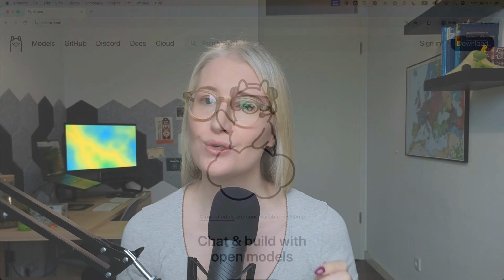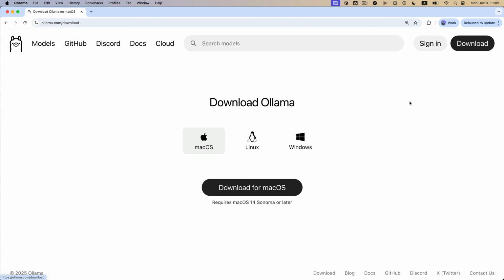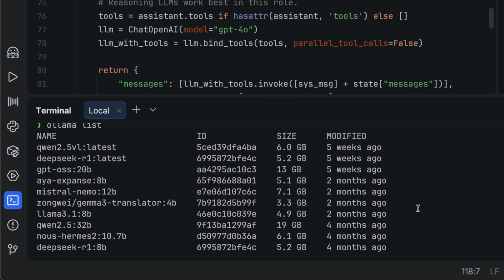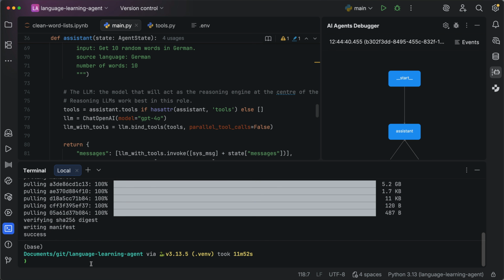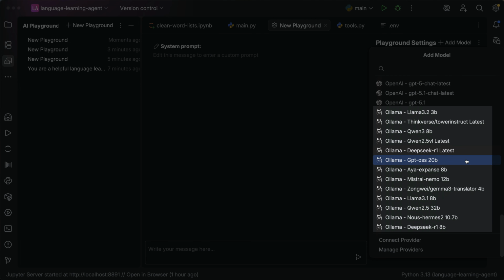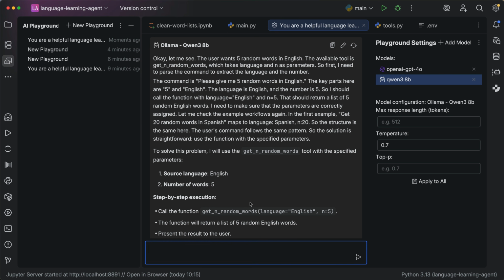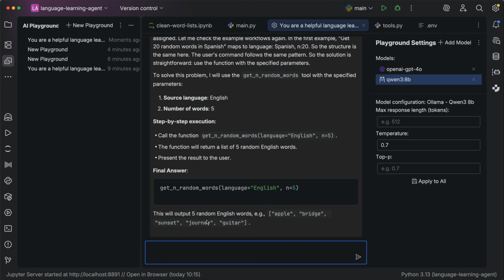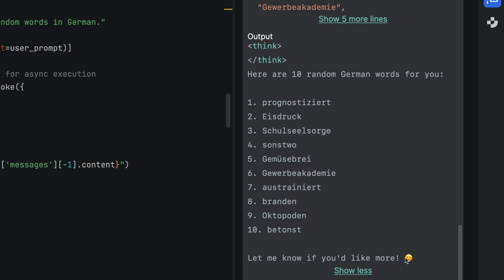How to Run a Local AI Agent with Ollama, Qwen 3, and LangGraph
Do you want to run your own AI agent locally without relying on external APIs?

In this step-by-step tutorial, you’ll learn how to build and run a local AI agent using Ollama, Qwen 3, and LangGraph in Python.

We walk through installing Ollama, pulling a local reasoning model, and integrating it into your existing LangGraph workflow.

You’ll also see how local models compare to hosted ones like GPT-4o, including performance, cost, and flexibility.

Along the way, we explore quantized open-source models and show how to switch your agent from a cloud-based setup to a fully local environment using ChatOllama.

If you're interested in open-source AI, local LLMs, or building more private and cost-effective agent systems, this is a practical guide to get you started.

Watch the full tutorial to learn how to build a ReAct agent end-to-end with MCP tooling

We cover:
- Installing Ollama
- Pulling and running Qwen 3 locally
- Understanding quantized open-source models
- Comparing local vs hosted models (Qwen 3 vs GPT-4o)
- Using ChatOllama with LangGraph
- Running a local AI agent in Python

Perfect for developers exploring local LLMs, open-source AI, and LangGraph-based agent workflows.